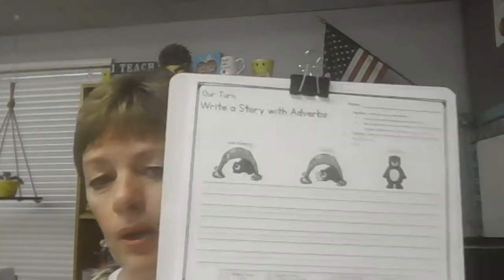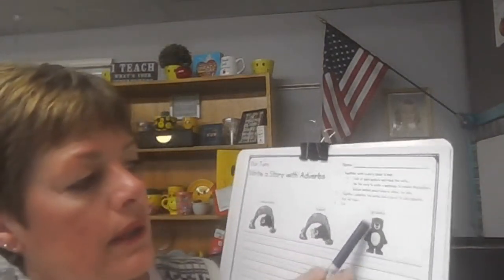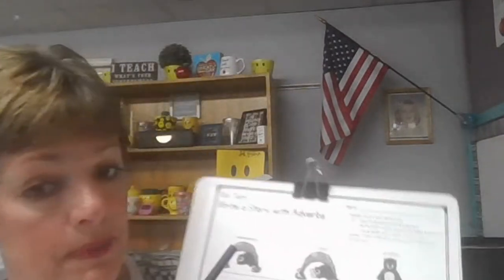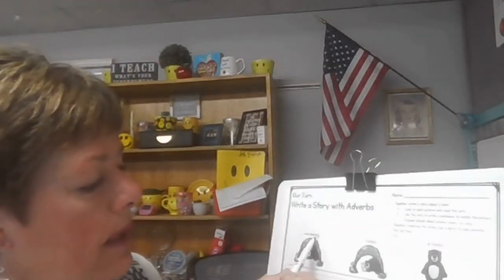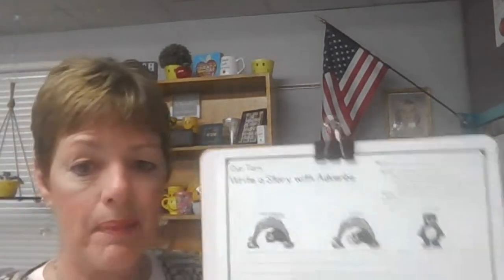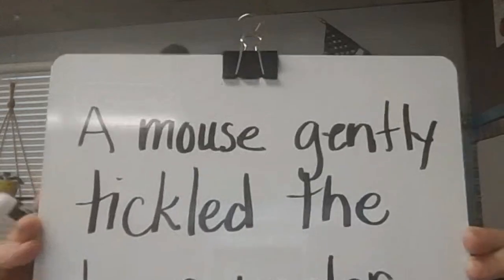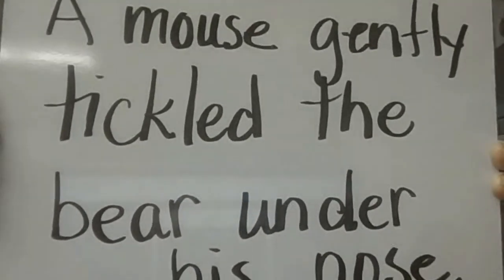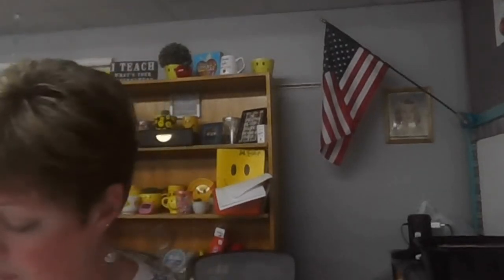Writing Day 25 -1